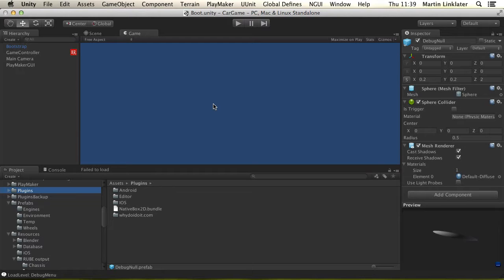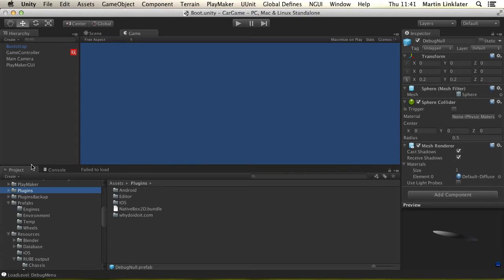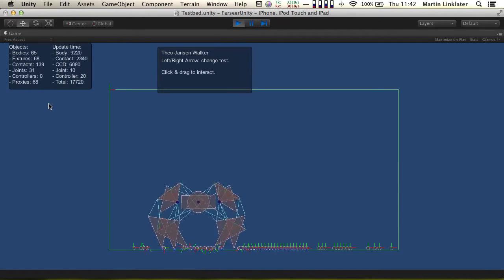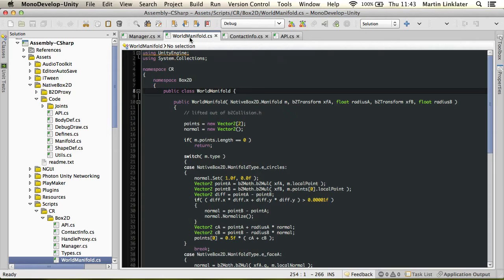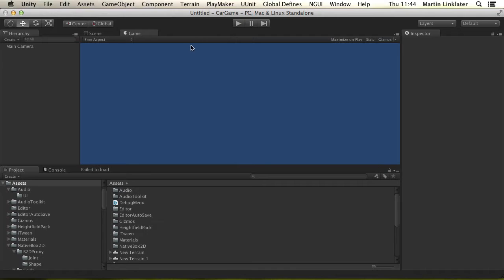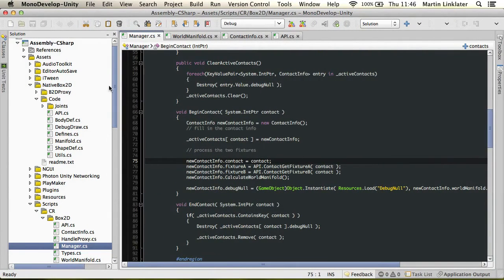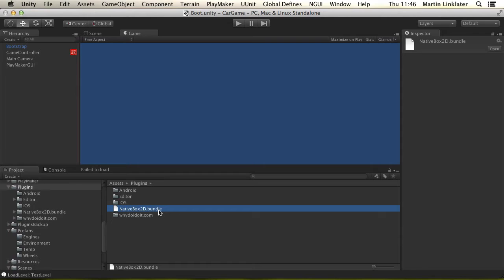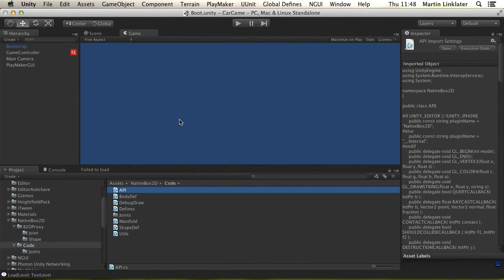Video Diary 18th July 2013